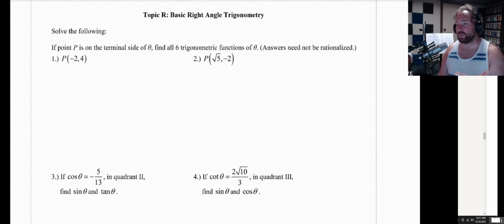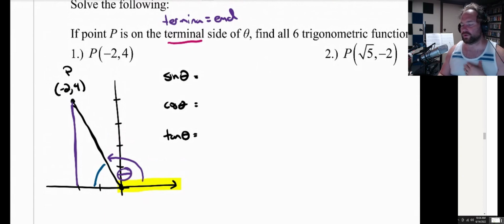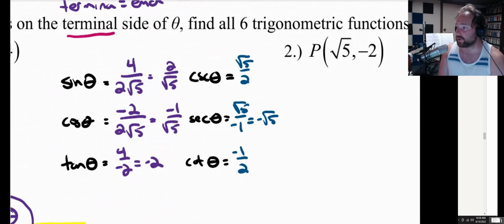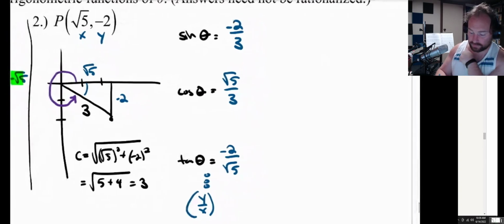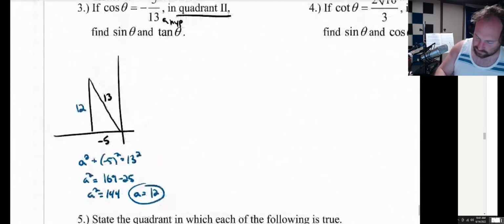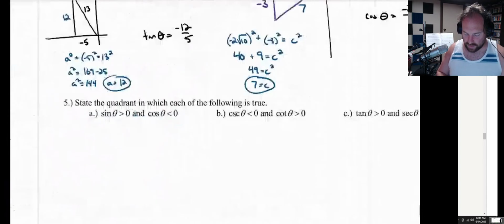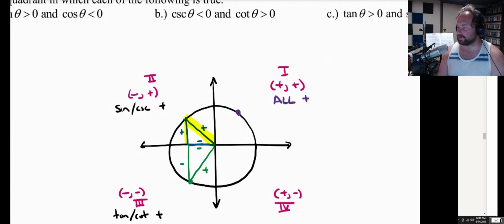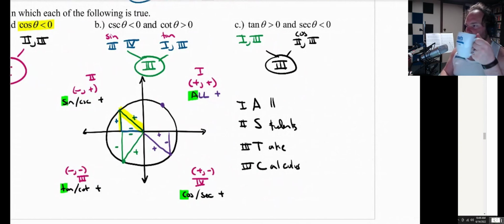AP Calculus - Summer Packet Topic R - Basic Right Triangle Trigonometry